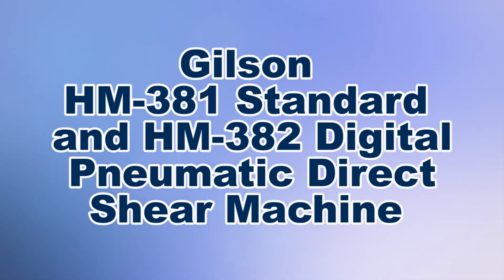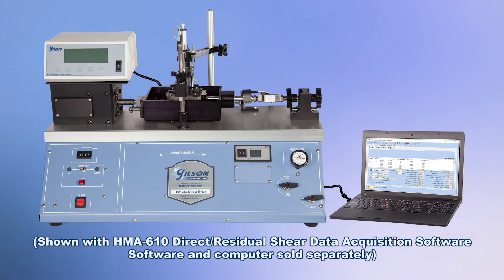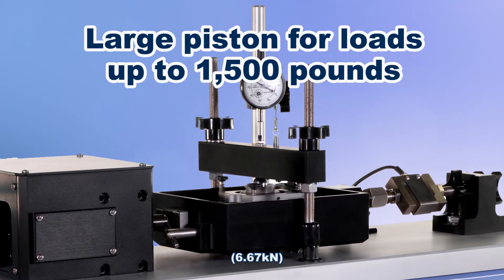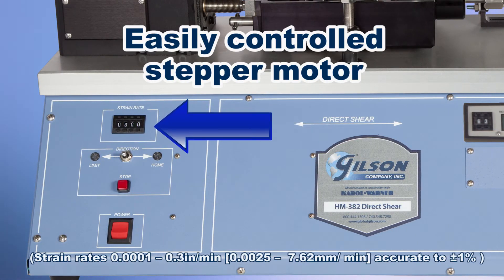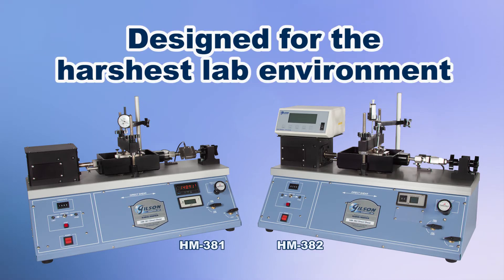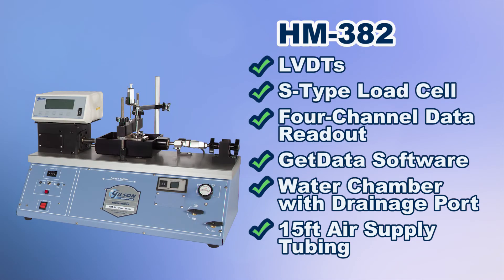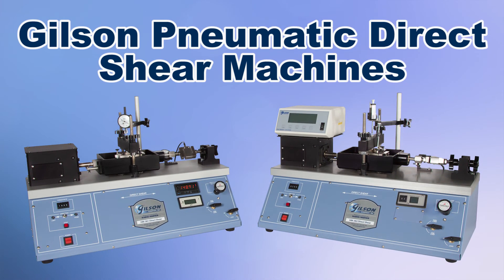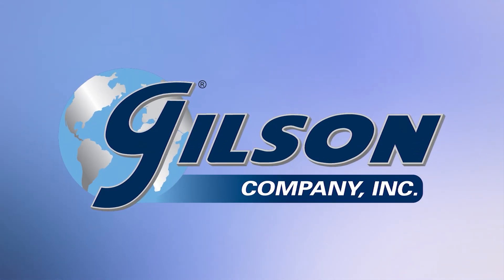Gilson Pneumatic Direct Shear Machines (HM-381, HM-382)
In assessing the shear strength of soil Gilson’s Pneumatic Direct Shear Machines provide quick, reliable and repeatable direct and residual shear data (Following ASTM D3080 and AASHTO T 236 testing specifications).

With these versatile state-of-the-art units’ vertical load is applied through two pneumatic rolling pistons: a smaller piston for lighter loads (4 – 100 pounds (0.018–0.44kN)) for increased sensitivity and accuracy, and a larger piston for loads up to 1,500 pounds (6.67kN).

Vertical load is controlled using a precision regulator and are accurate to ±0.25%, and a stepper motor controls strain rates to ±1% (0.0001–0.3in/min (0.0025– 7.62mm/ min)) and is easily set with a digital thumbwheel control.

And Gilson’s Pneumatic Direct Shear Machines are design for the harshest lab environment with steel constructed cabinets, and a Teflon-coated anodized aluminum water chamber.

Gilson’s HM-381 Standard Pneumatic Direct Shear Machine includes two mechanical Dial Indicators (0.5in indicator and a 1in indicator), and the Gilson HM-382 Digital Pneumatic Direct Shear Machine includes a Four Channel Data Readout and two 1in Linear Variable Displacement Transducers to meet all your geotechnical shear strength testing needs.